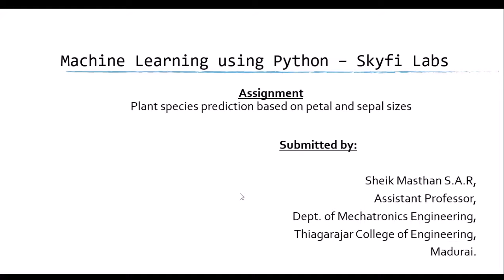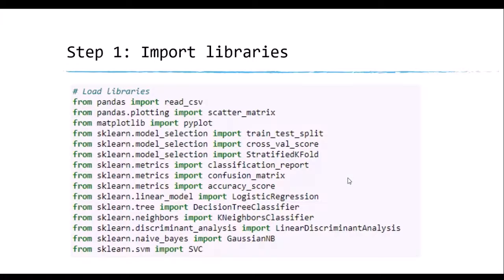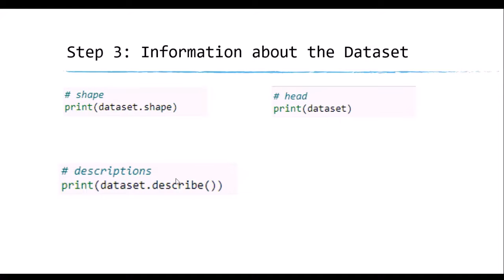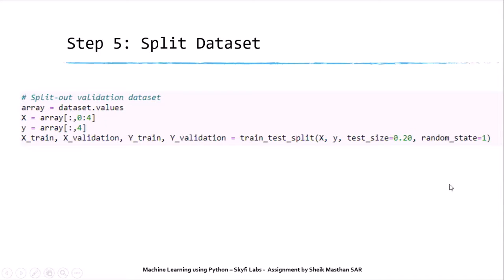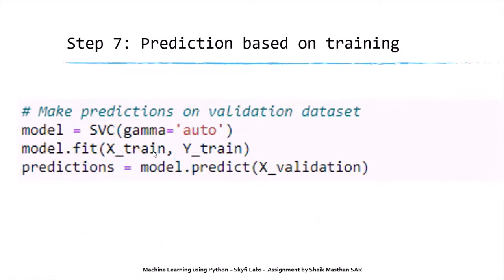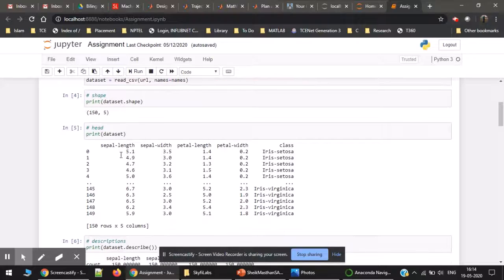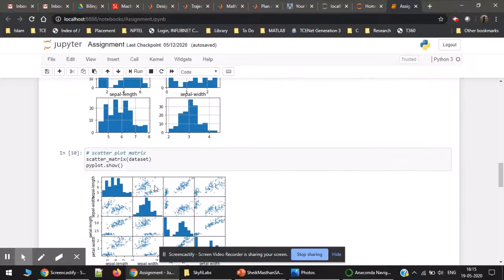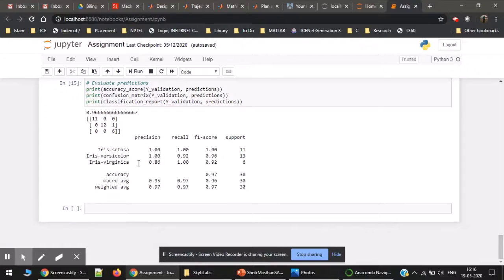Machine Learning using Python - Project assignment for Skyfi Labs Online Course - by Sheik Masthan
This video is made by Sheik Masthan S.A.R of Thiagarajar College of Engineering as part of the assignment of Machine Learning using Python course from Skyfi Labs. The Machine Learning using Python with online course tutorials from Skyfi Labs was used to complete this project